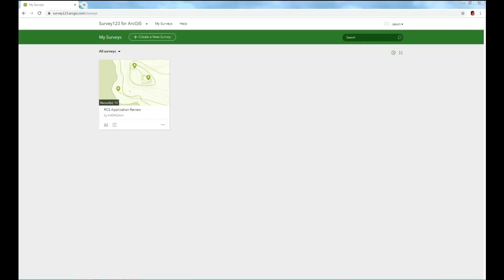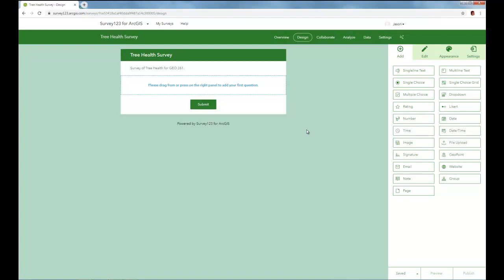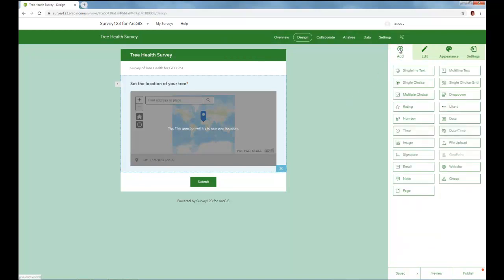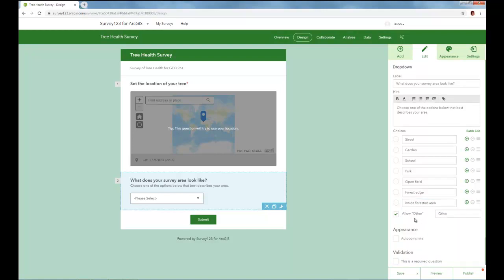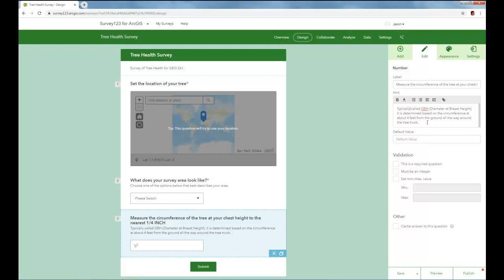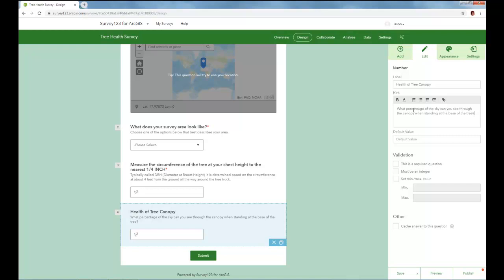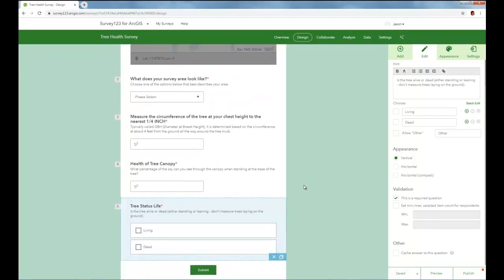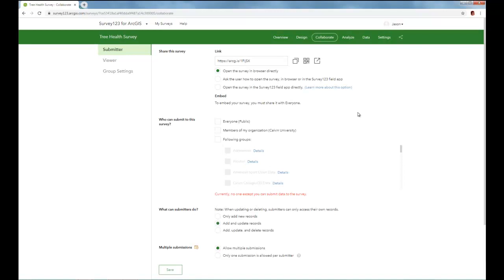Lab 3 - How I created the Tree Health Survey (NOTE Geolocate is now 'Map' in Survey123)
For Lab in GIS at Calvin University. (NOTE Geolocate is now 'Map' in Survey123).